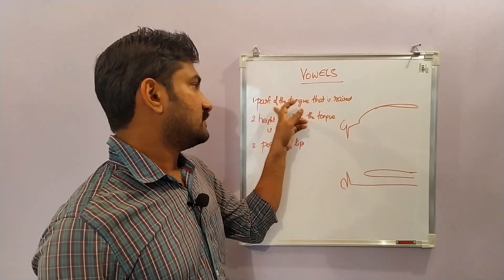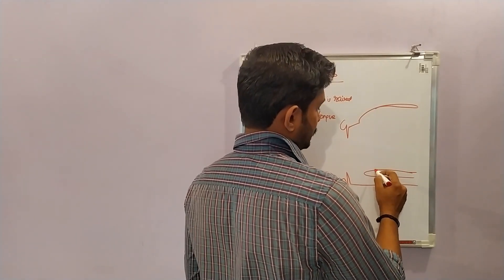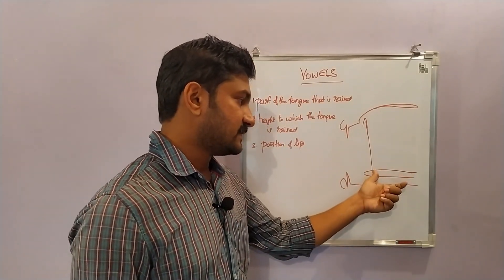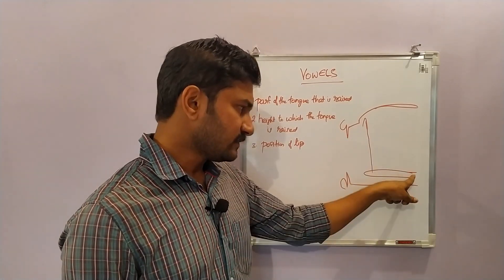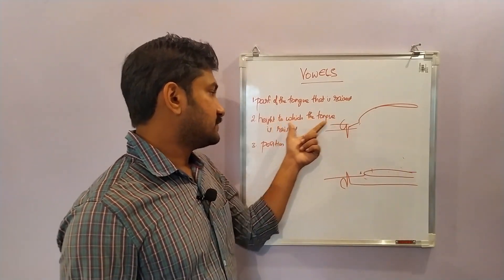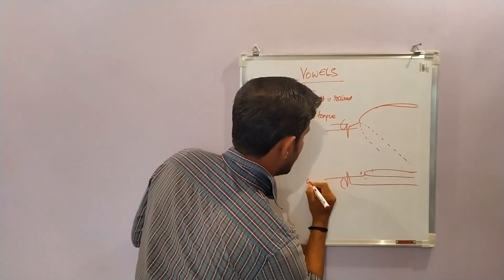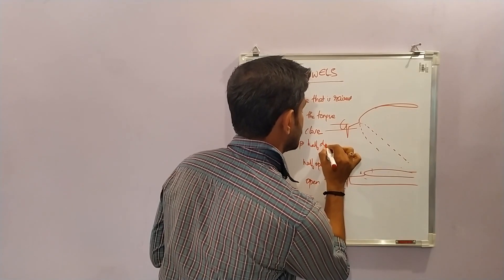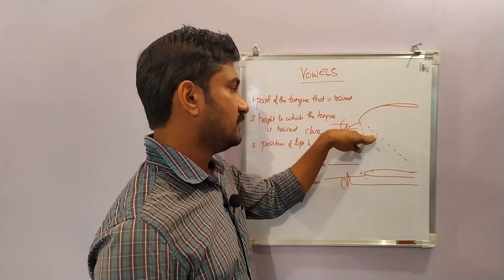Communicative English Video Lesson on Vowels sounds in English / English Online Teaching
Academic video describing the articulation of vowel sounds